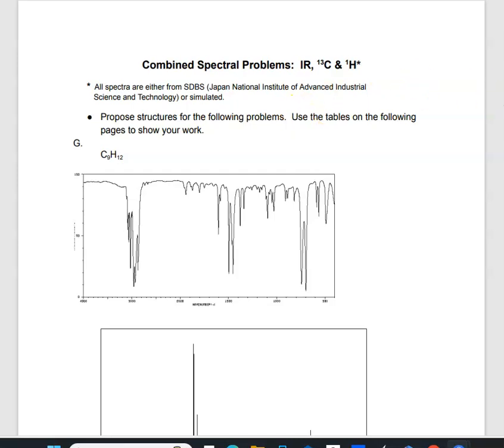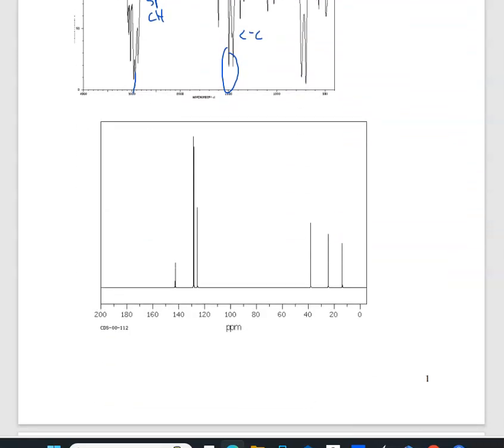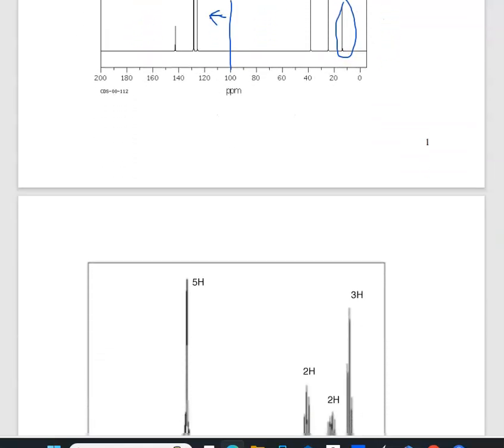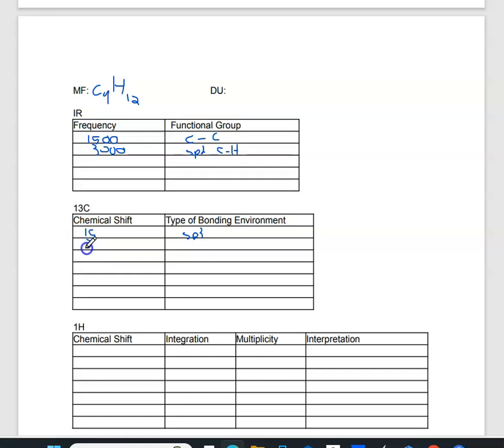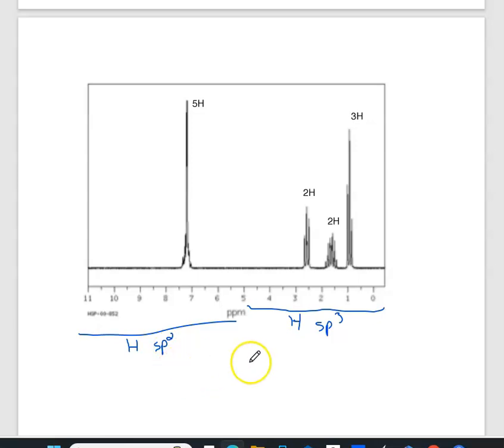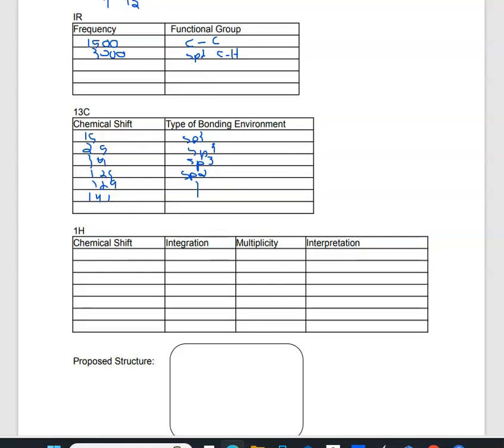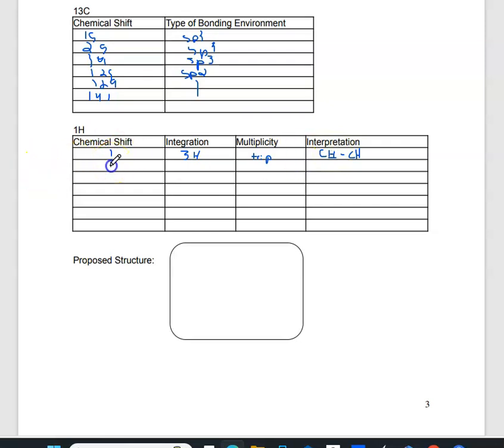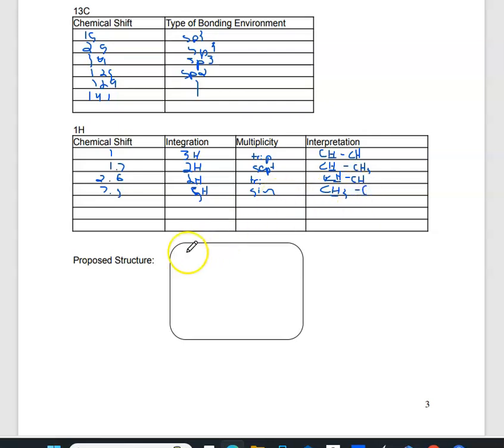Combined spectral Problem Group 7 Mikulka